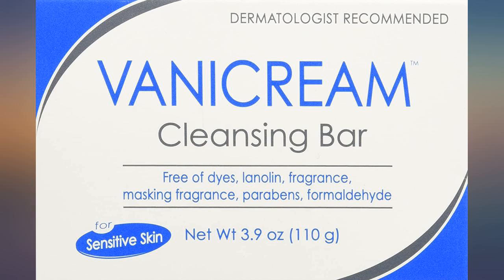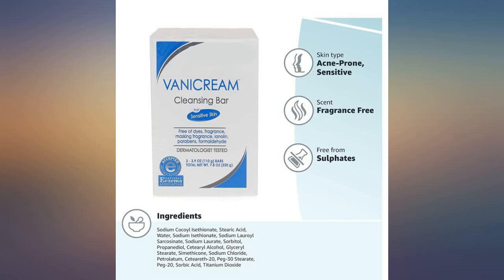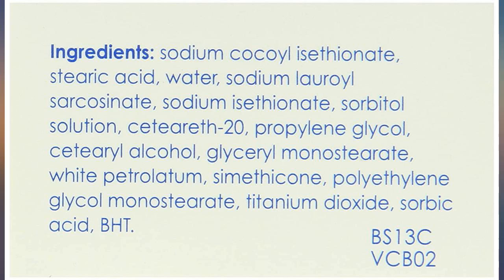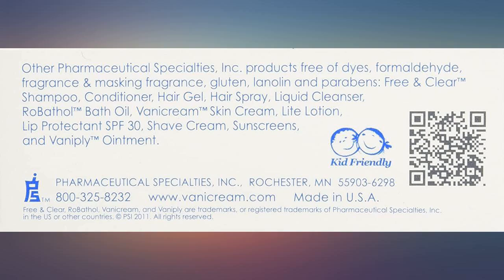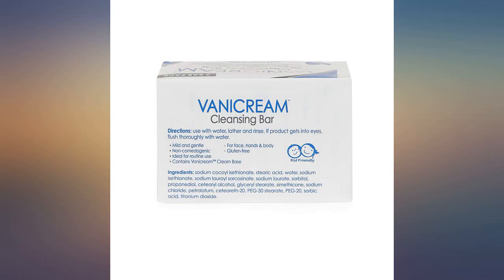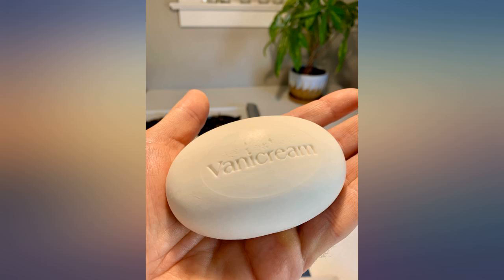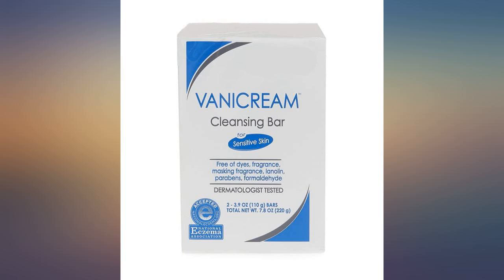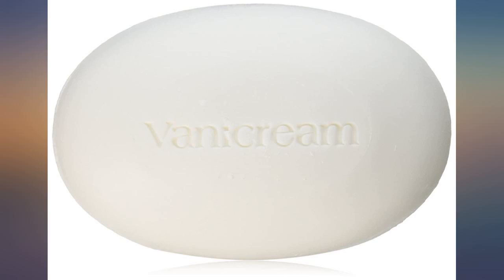Vanicream Pharmaceutical Specialties 320-39 Cleansing Bar, Unscented, 23.4 Ounce, review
Vanicream Pharmaceutical Specialties 320-39 Cleansing Bar, Unscented, 23.4 Ounce, (Pack of 6)

Main Features:
- Rich lather in hard or soft water
- Mild and gentle for daily use
- For face, hands and body
- Dermatologist Tested
- Gluten-free, For Sensitive Skin